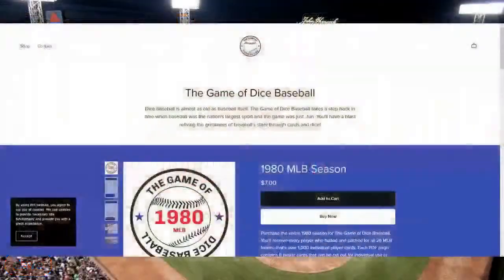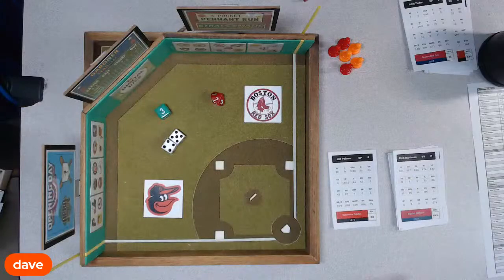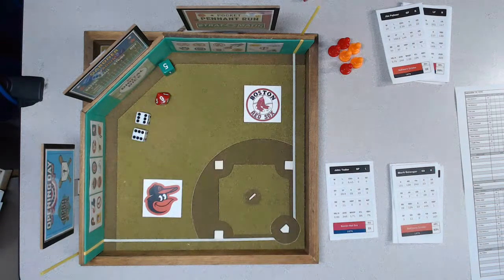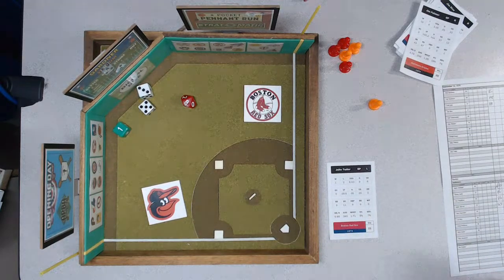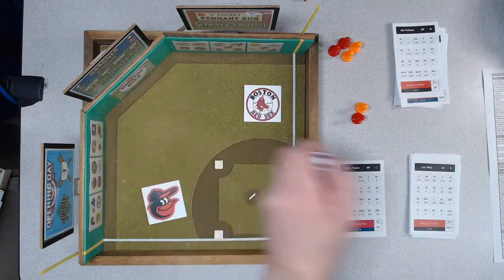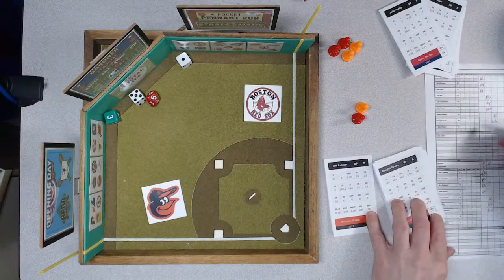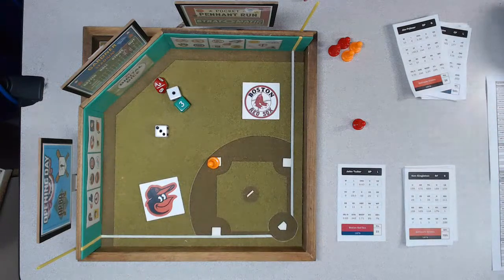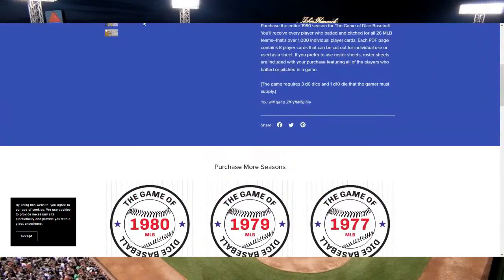The Game of Dice Baseball first look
A first look at the Game of Dice baseball game